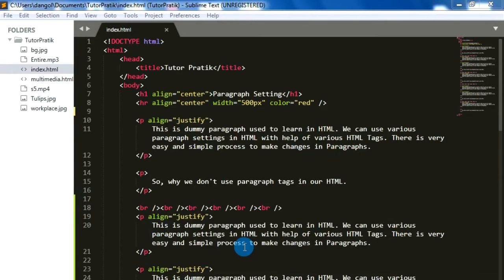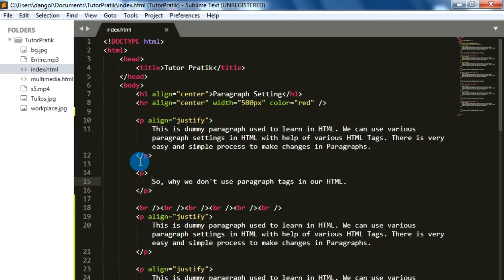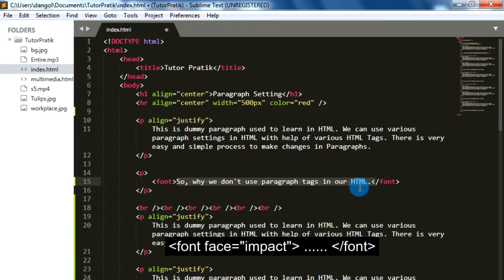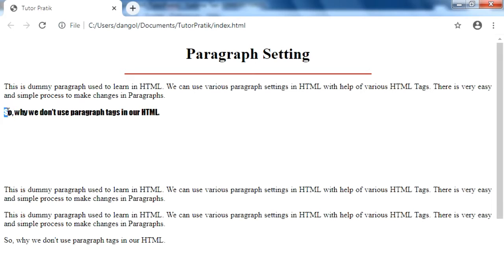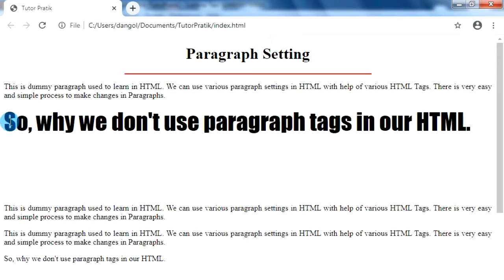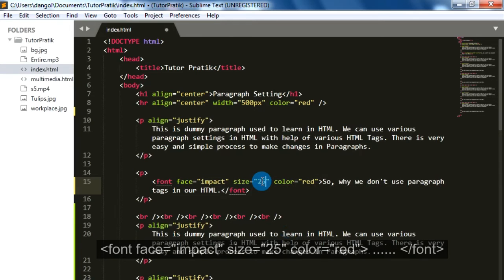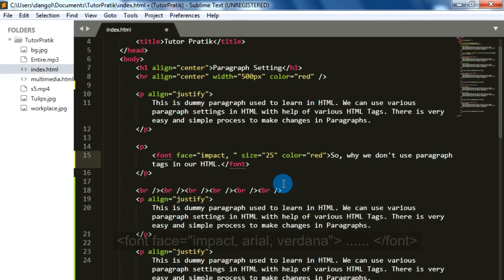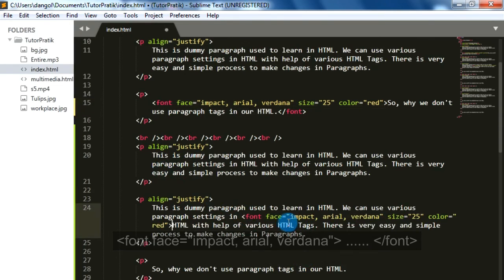How To Use Font Tag In HTML - Font Tag In HTML Tutorial Session 9 | Tutor Pratik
This session videos shows how to use font tag in HTML. We can use font tag in HTML for formatting font styles in our web page. Font tag in HTML has various attributes like html font color, html font size, html font family to make attractive formatting for our HtML texts. To learn all html tags about font tag in HTML, this tutorial will be enough for all HTML beginners.

This video will explain about how to use font tag in HTML for formatting text blocks used in web pages. Font tag in HTML is the powerful tag of HTML for styling texts.

Font style in html is very important to make our web page design nice and give highlight for proper information that we want to deliver to our viewers. To make our information deliver properly, the font style in html is very important. Which makes visitors concentrations on targeted text or phrases.

This is html tutorial to know how to use more fonts in html and change font style in html. There is one basic tag to change font style in html i.e. font tag. By using the font tag we can make changes to any single letter or word text or block of text paragraphs. We can change font size, font color, font names through font tag.

You May Also Interested On:
Web Designing
Concept Of Web Design - Web Design Full Course